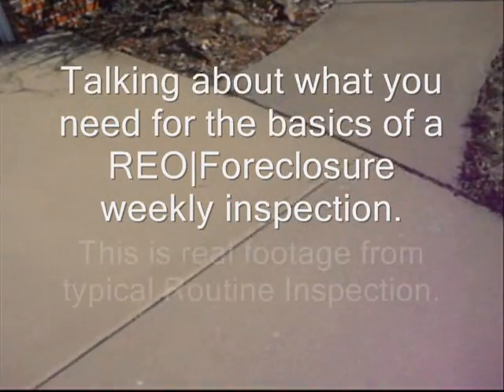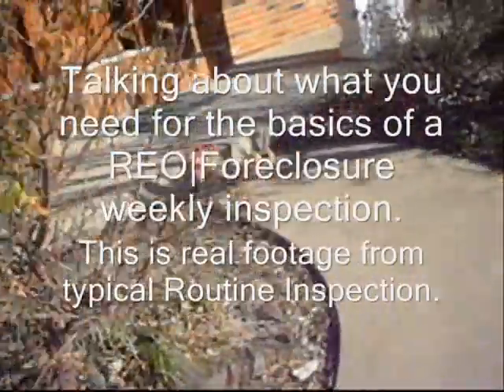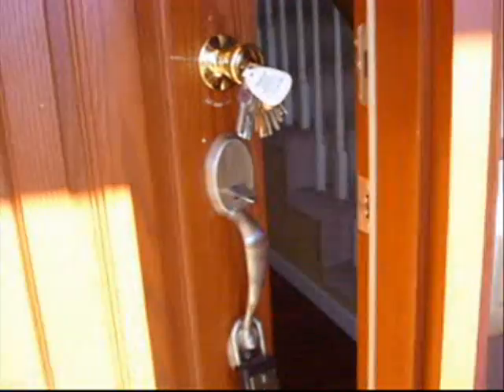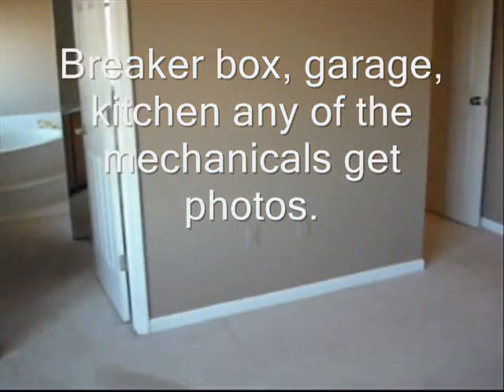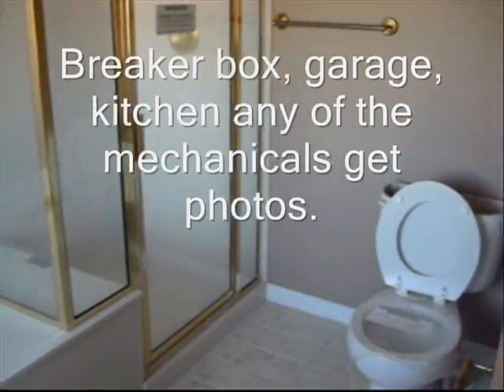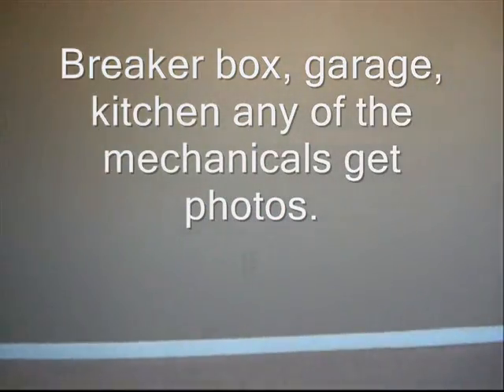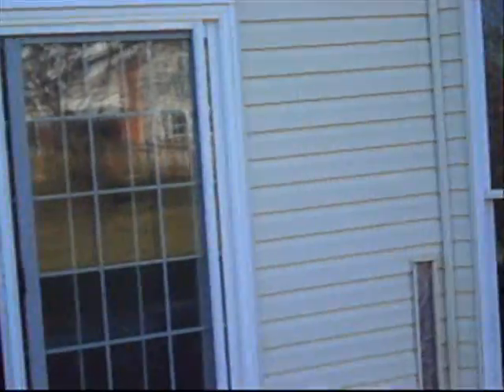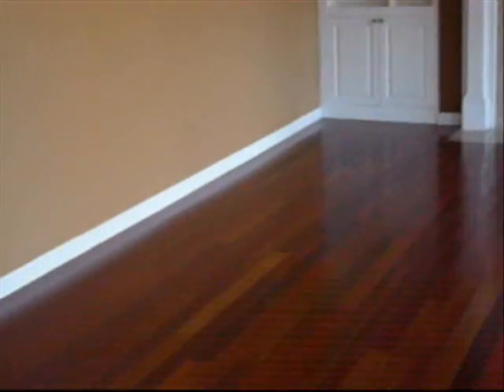REO Routine Inspection basics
REO Routine Inspection basics real estate